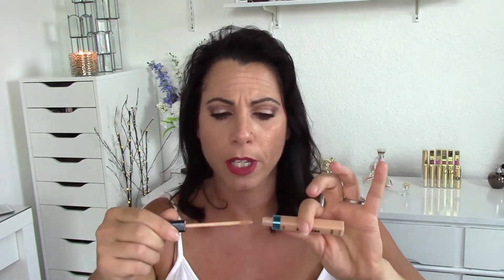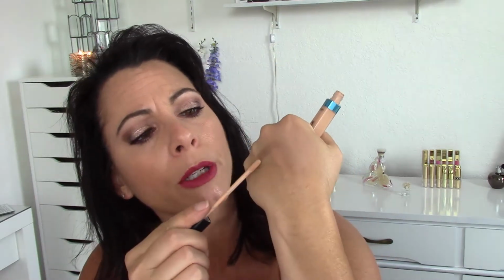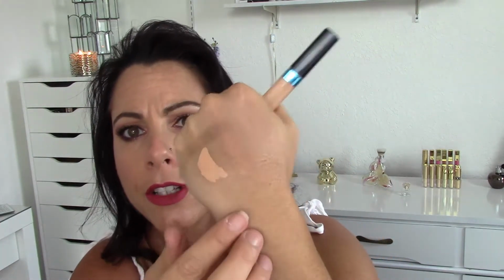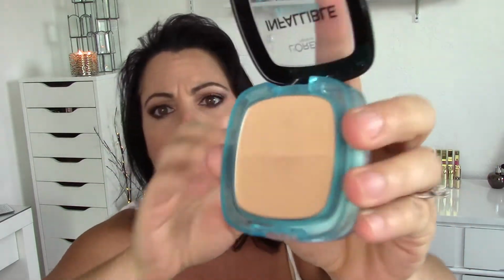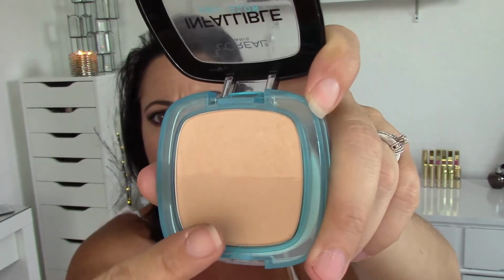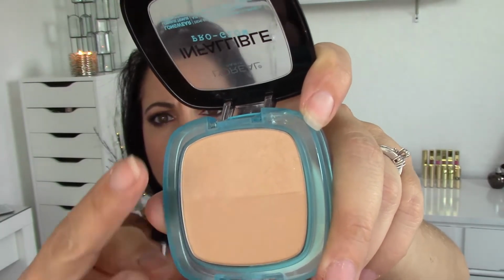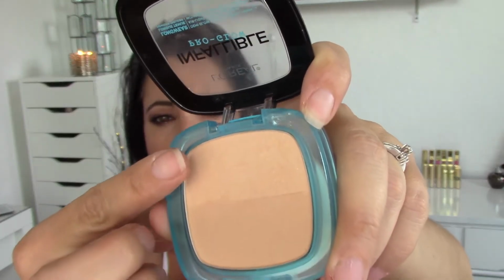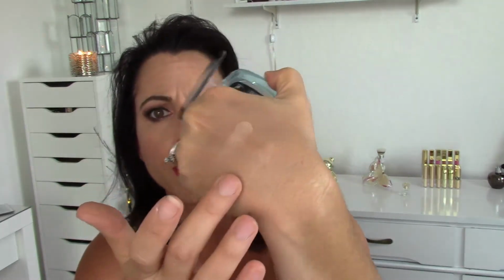L'Oreal Infallible Pro-Glow Concealer and Powder Review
LOreal Infallible Pro-Glow Concealer and Powder Review.

Products Mentioned:
Infallible Pro Glow Powder
Infallible Pro Glow Concealer

What Im Wearing:
IT Cosmetics Your Skin But Better CC+ Cream in Medium  Tan.
The Balm Balm Springs Blush.
Physicians Formula Butter Bronzer.
Maybelline City Mini Pallet in Chill Brunch Neutrals.
Physicians Formula Shimmer Strips Eyeliner in Purple.
Artist Couture Diamond Powder.
CoverGirl SuperSizer Fibers Mascara.
OFRA Long Lasting Liquid Lipstick.